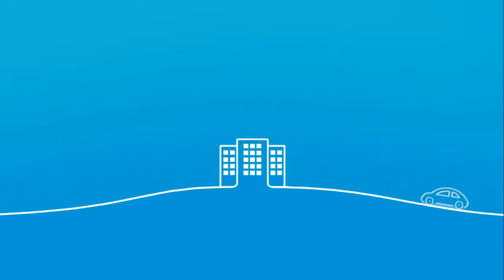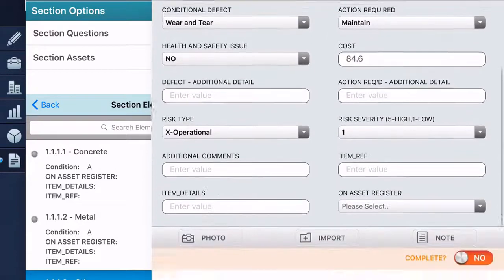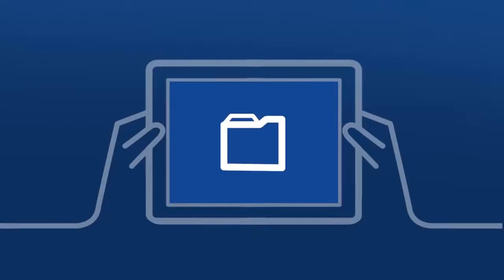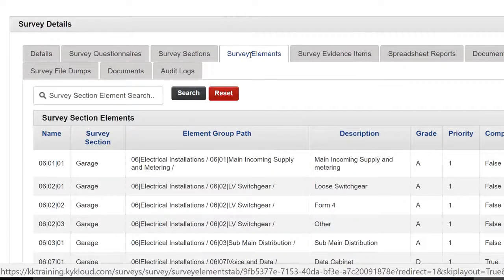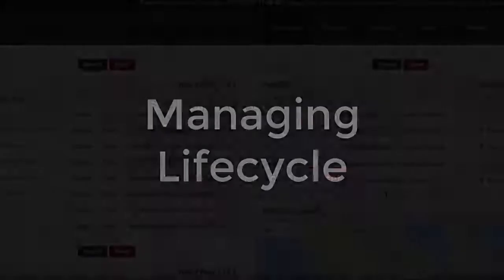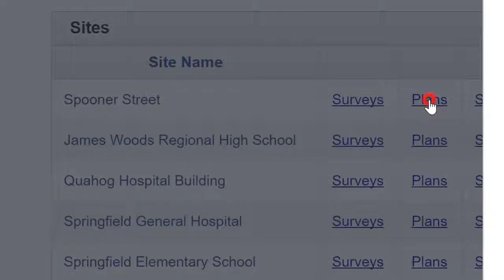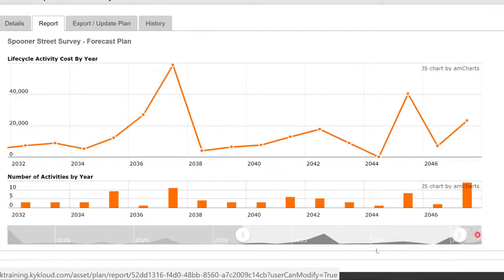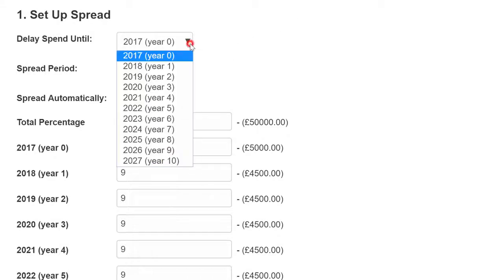Kykloud - Demo in 3 minutes